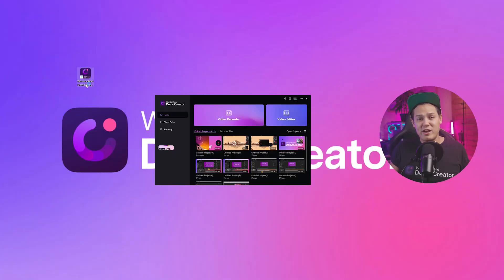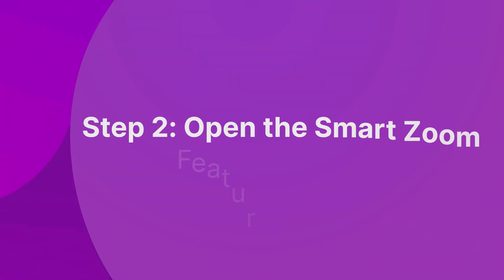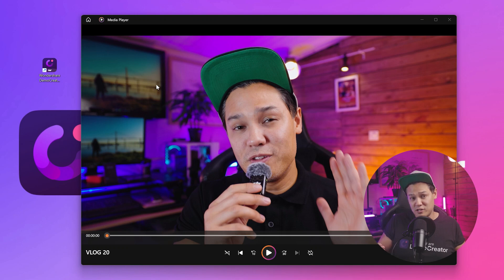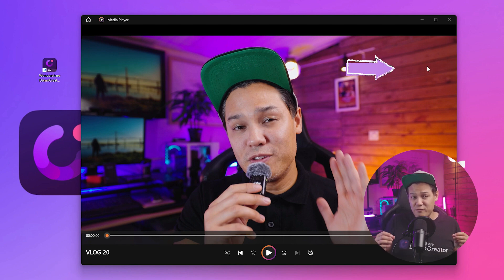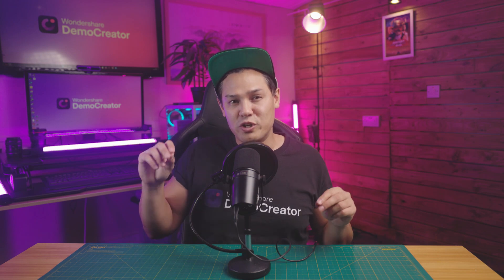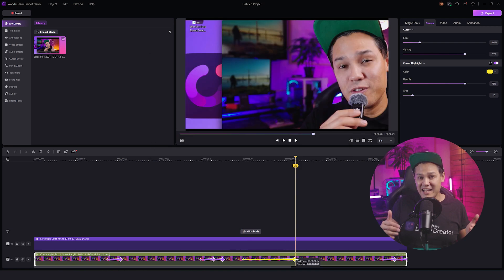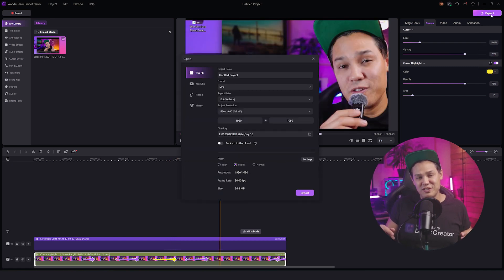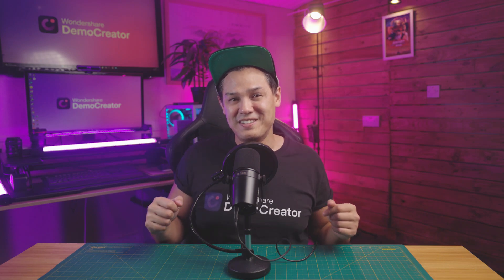Ken Burns Effect | How to Pan And Zoom Still Images Automatically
Ken Burns effect is used all the time in movie reviews, history lessons, and even documentaries to smoothly zoom and pan over images for a polished look. Today, Kai is going to show you how to add the Ken Burns effect to your images automatically.

⌚ Timestamps
0:00 Introduction
0:39 The first step to pan and zoom image
1:00 The second step to add pan and zoom effect on still images
1:39 Adjust speed of ken burns effect
2:20 Coclusion